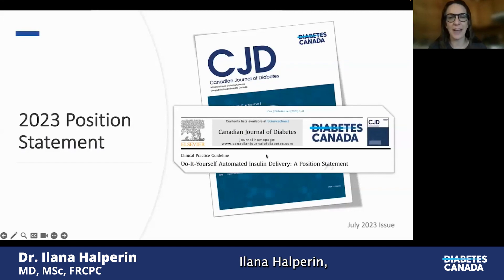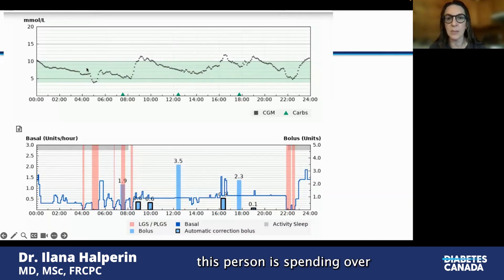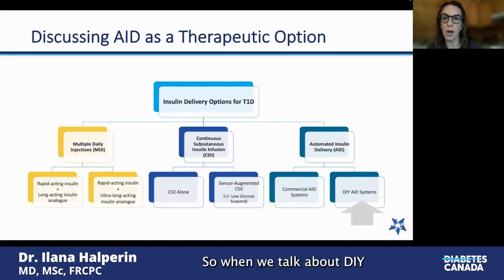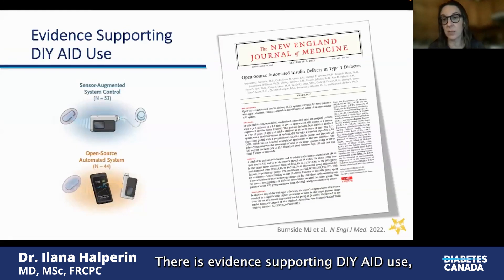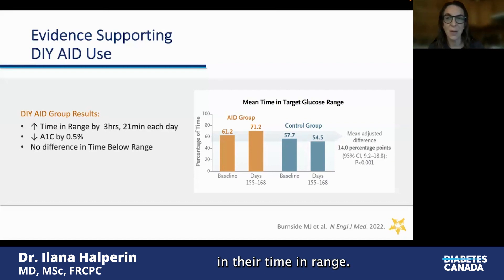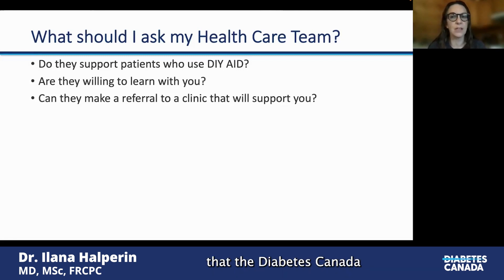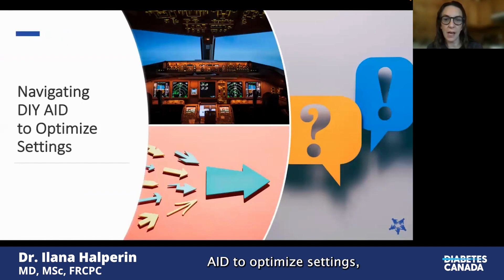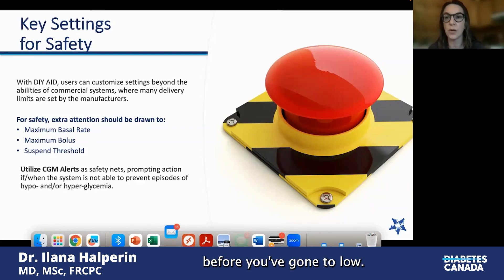Deep Dives | DIY Automated Insulin Delivery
In this episode, Dr Ilana Halperin will take us through an explanation of AID, what devices are involved, and what it means to do it yourself. She will share some highlights from an upcoming Diabetes Canada position statement on DIY AID as well the research that has informed the position statement.

After watching this video, we hope that you will:

• Understand what AID is and recognize what devices are involved
• Understand the differences between commercial AID systems and

DIY AID

• Know the benefits and risks of commercial and DIY AID systems
• Feel comfortable approaching your health care provider with questions about DIY AID
• Know where to find more information about DIY AID

We welcome your comments on other diabetes related topics you would like to learn about to be featured in a future episode.

If you are looking for more resources about diabetes management, please visit our website at diabetes.ca. You can also email us at or call our info-line at 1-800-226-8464 and speak to one of our information and support specialists who can address your needs.

The content discussed in this webinar is not intended to be medical advice and, to the extent that medical advice is required, you should consult with a qualified medical professional. The information discussed in this webinar cannot replace consultations with a qualified health-care professional to meet your individual medical needs.

The views and opinions expressed in this webinar are those of the speakers and do not necessarily reflect the views or positions of Diabetes Canada.

Additional Resources:

Leveraging technology to facilitate virtual care – Part 2 (A technical webinar intended for health care providers)